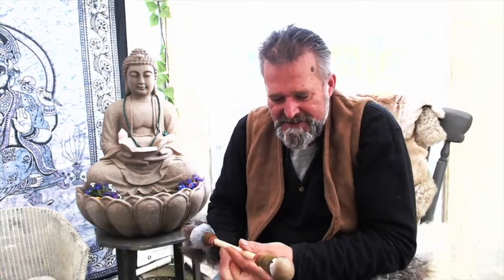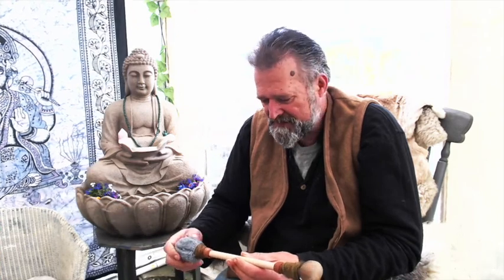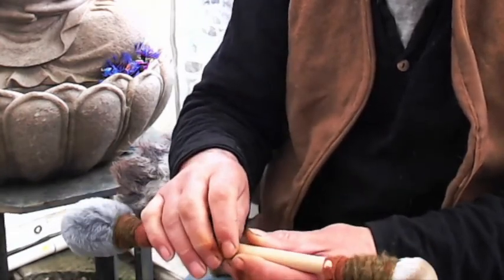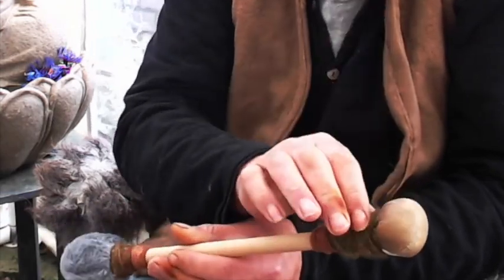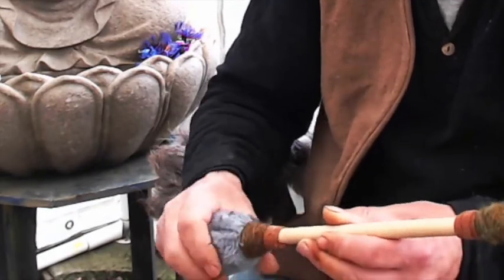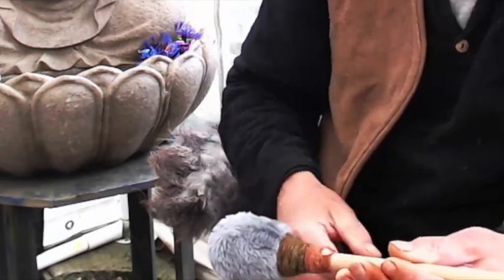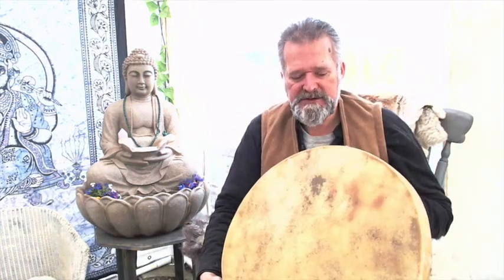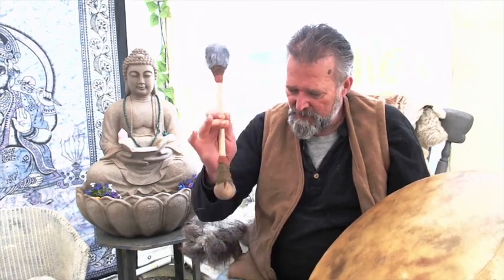light grey beater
Beater